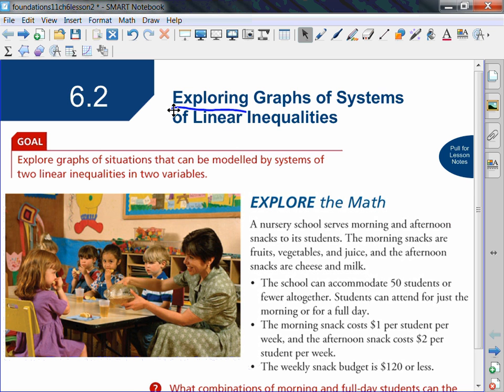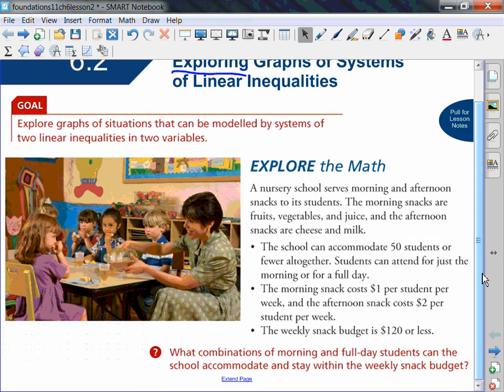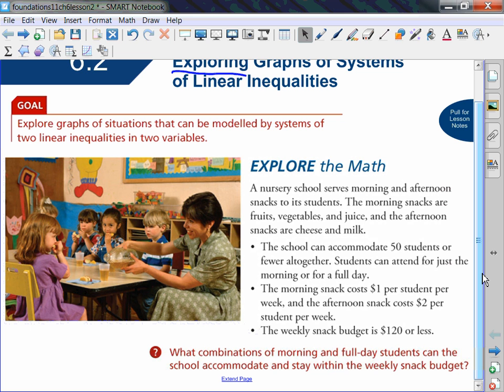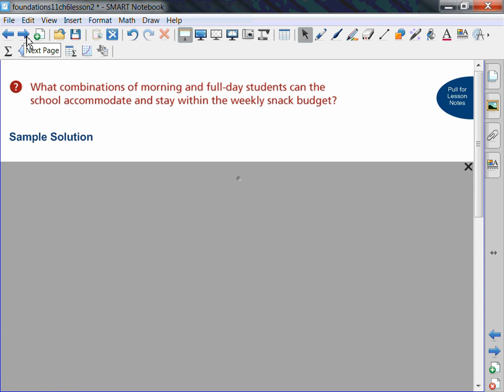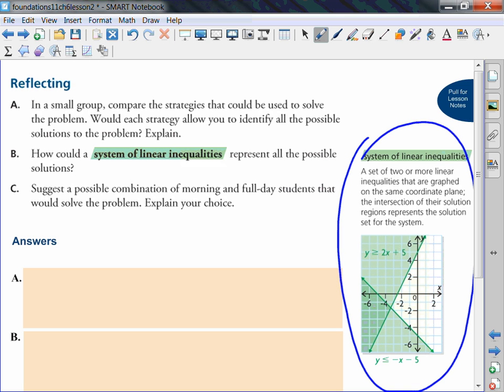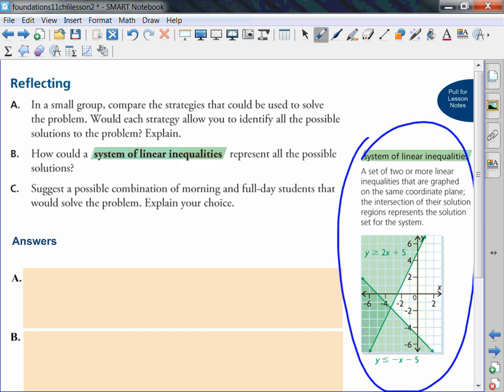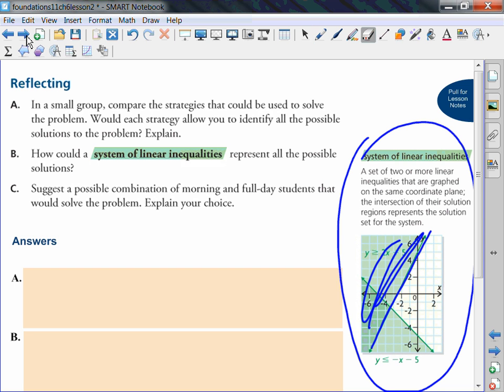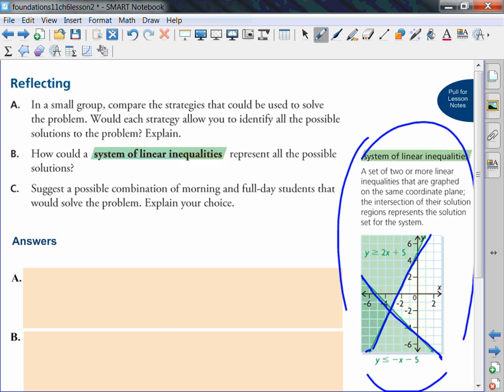6 2 video 1